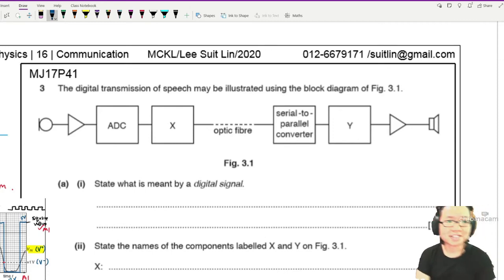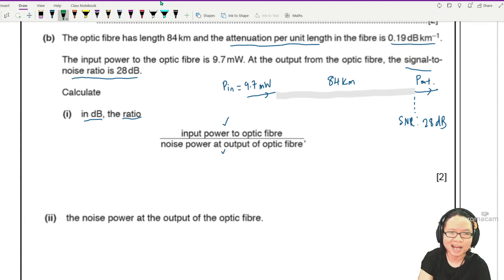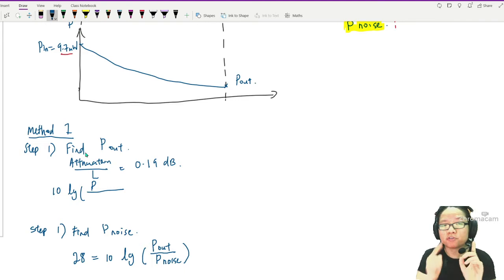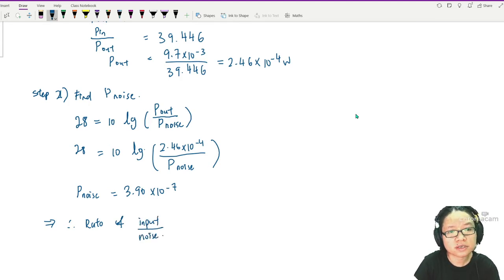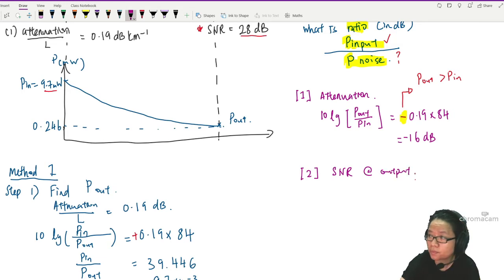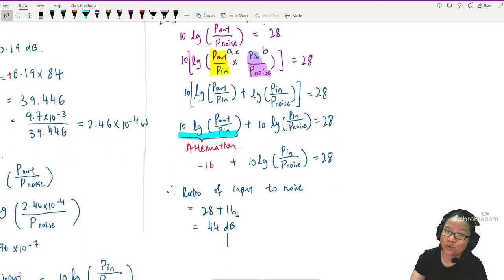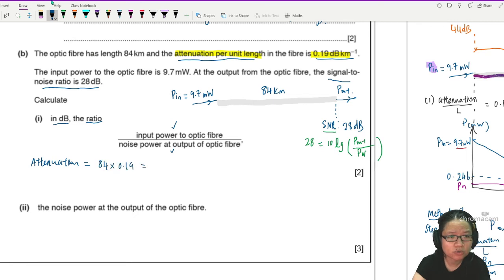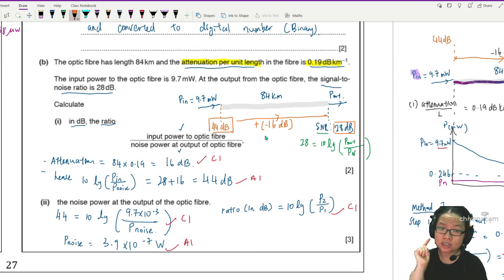116.4b MJ17 P41 Q3 Digital Signal to Noise Ratio | A2 Communication | A Level Physics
Example 3 - 9702/41/M/J/17: The digital transmission of speech may be illustrated using the block diagram of Fig. 3.1.

(a)   (i)   State what is meant by a digital signal.
(ii)       State the names of the components labelled X and Y on Fig. 3.1.
(iii)      Describe the function of the ADC

(b)       The optic fibre has length 84 km and the attenuation per unit length in the fibre is 0.19 dB km–1.The input power to the optic fibre is 9.7 mW. At the output from the optic fibre, the signal-to-noise ratio is 28 dB. Calculate               (i)       in dB, the ratio input power to optic fibre over noise power at output of optic fibre.
(ii)       the noise power at the output of the optic fibre

9702_s17_qp41
May/June 2017